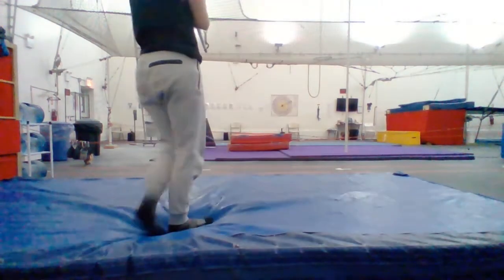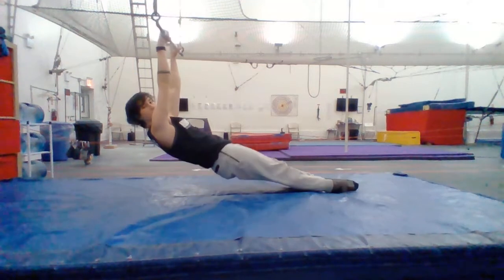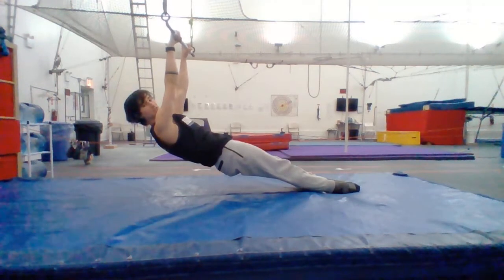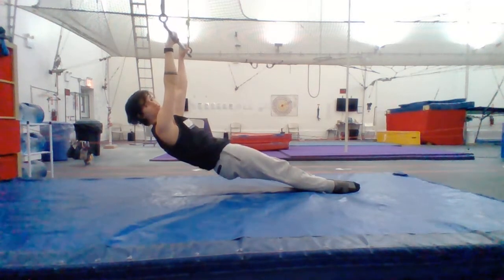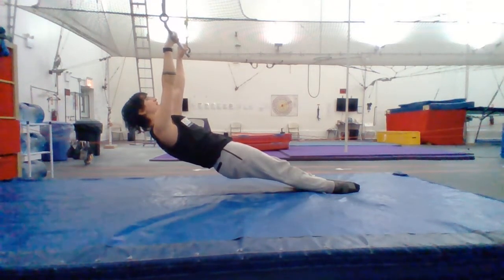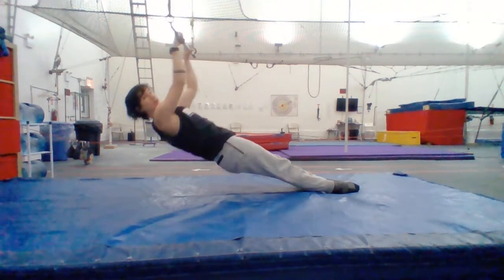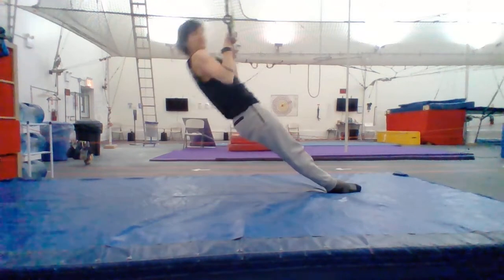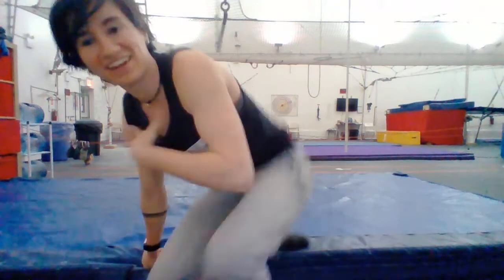Strength Drill: Incline Pull Ups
Seven? 7? 1? Working on a tight and productive back end of your swing? Try this exercise!

Equipment: low bar or pull up bar with chair or friend for incline